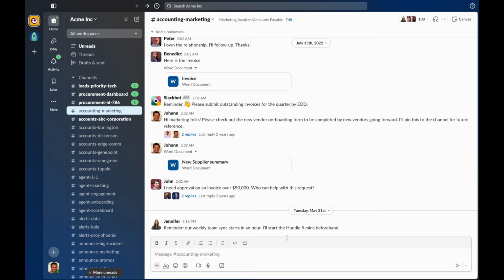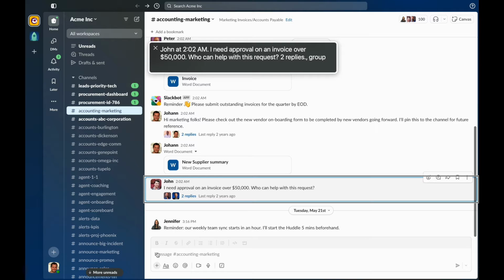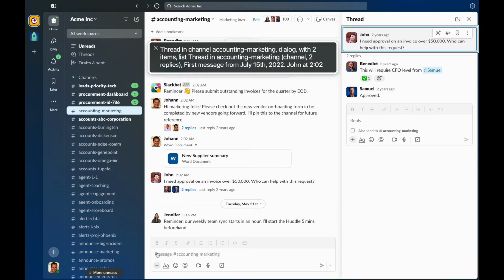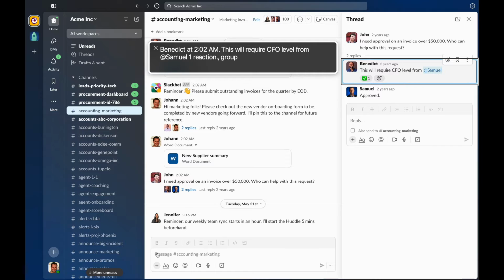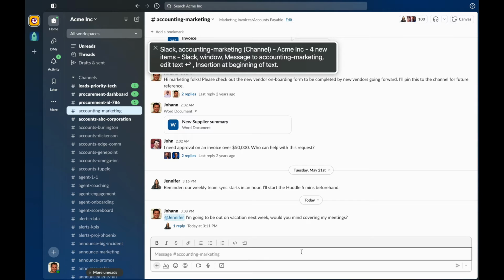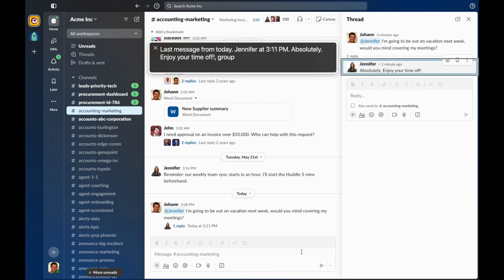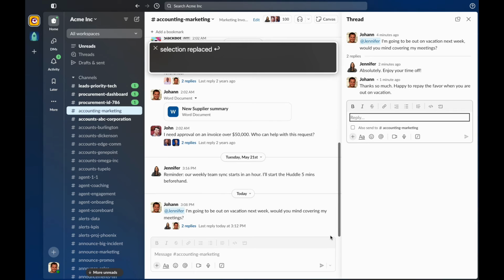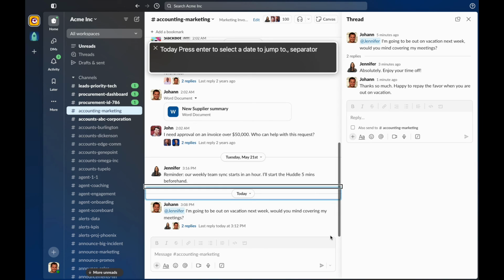Reading and Replying to Threads In Slack Using VoiceOver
A demo of how to start, read, and reply to threads in Slack using the VoiceOver screen reader.